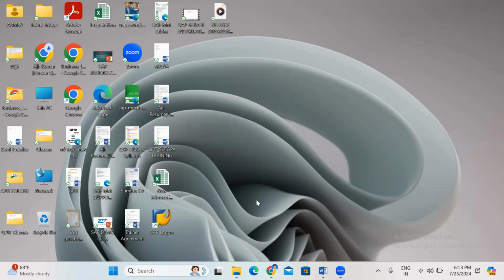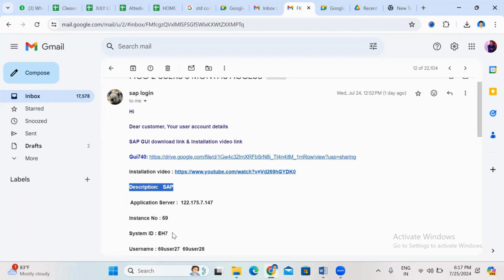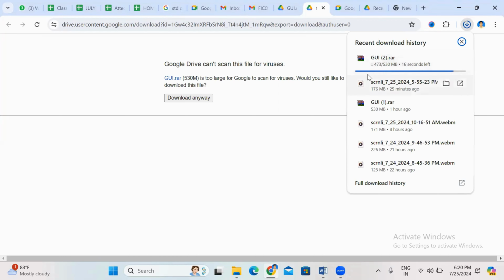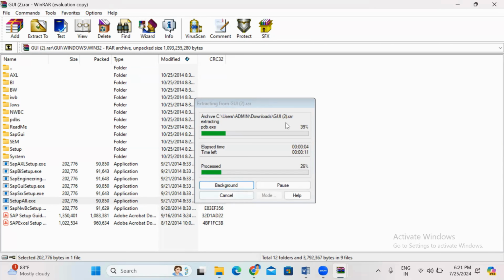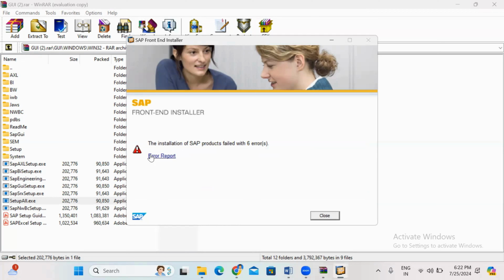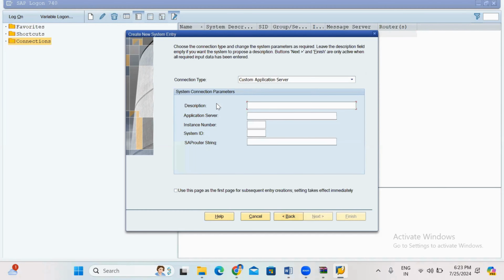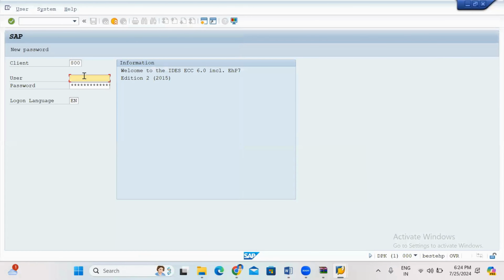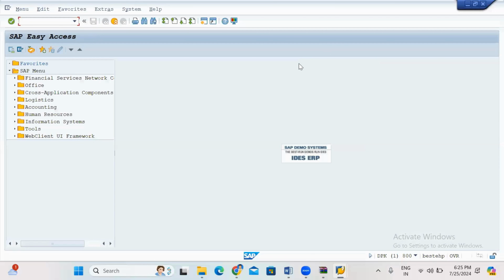SAP Server Installation